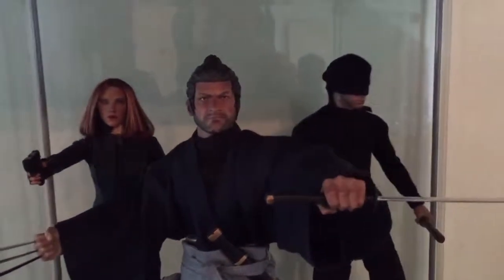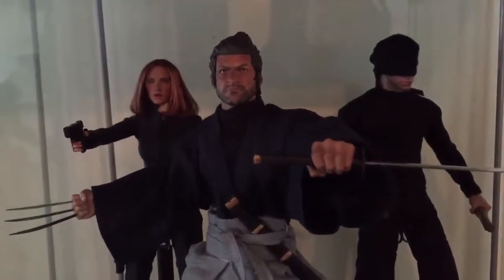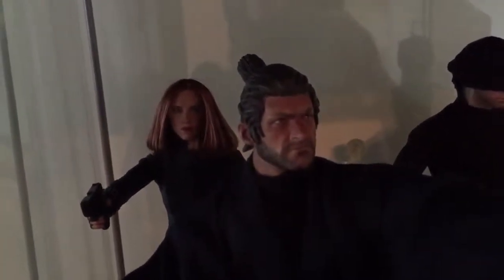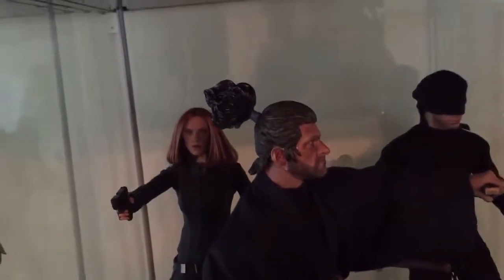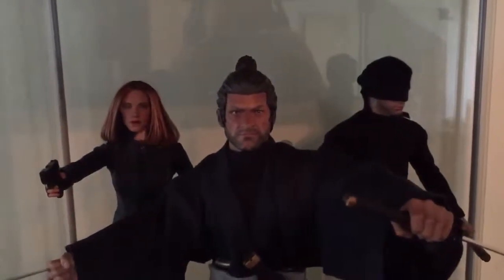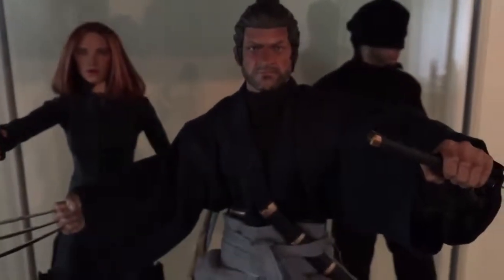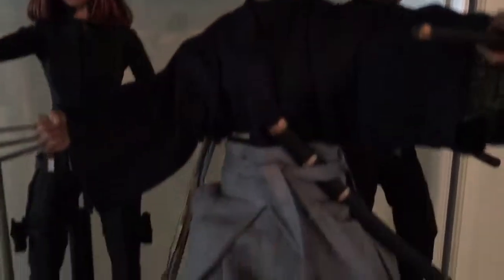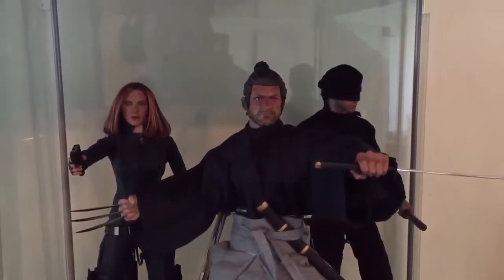1/6 scale wolverine samurai figure custom kit bash with Hot Toys parts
Here is my custom 1/6 scale samurai Wolverine with new hair sculpt and custom parts. Like my facebook page for more regular updates